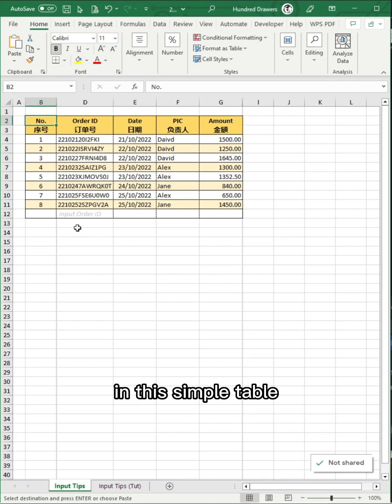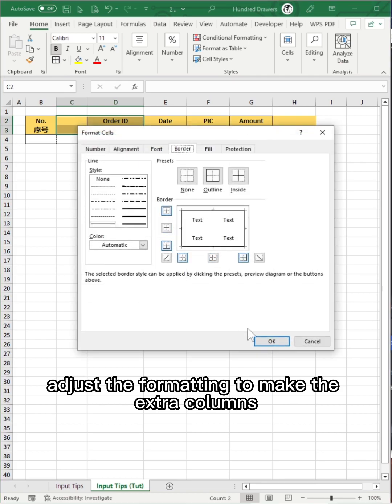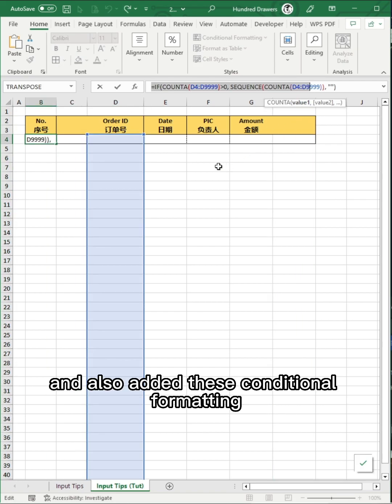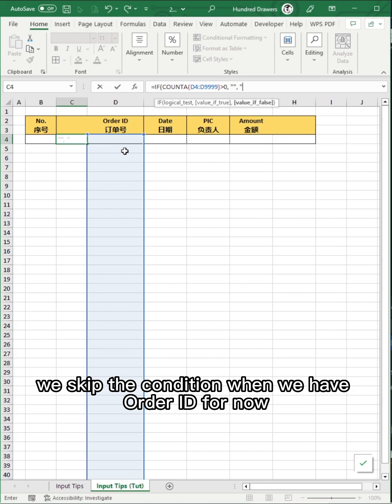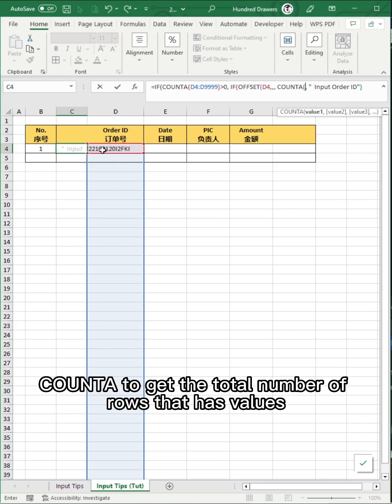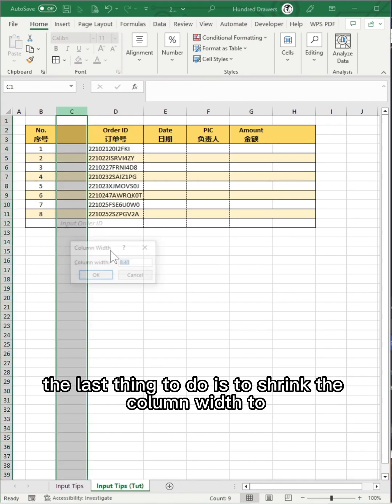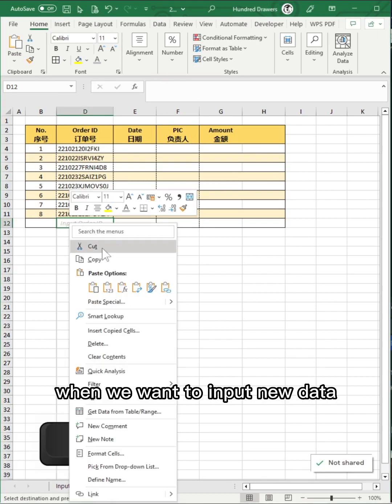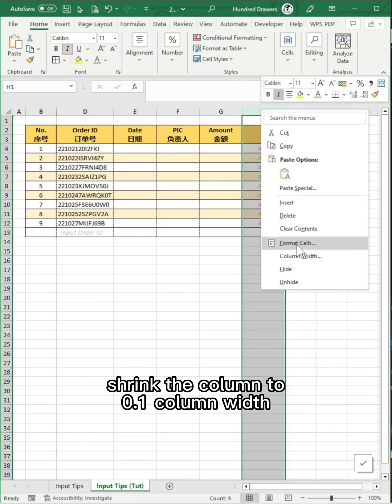Let others know what to input in your Excel table 💡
In most situations, a spreadsheet will be passed along for several editors. What if you could have input tips to notify other editors what to input in cells? And won't it be great the input tips doesn't interfere when inputting data? Let me show you how to do it on Microsoft Excel and Google Sheets.